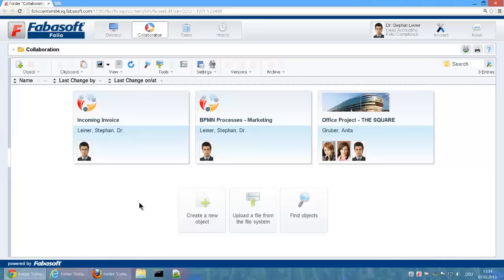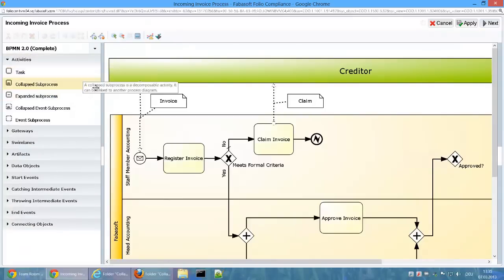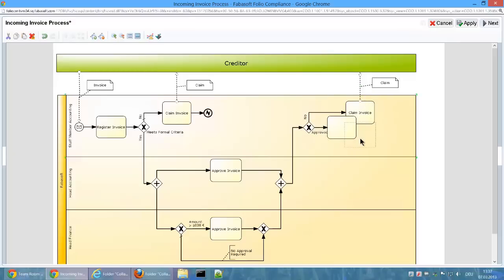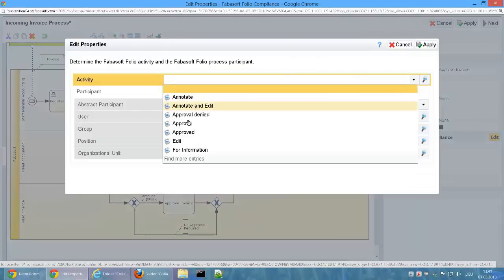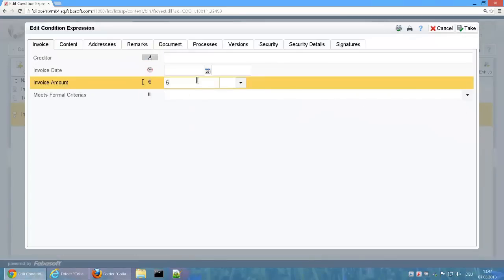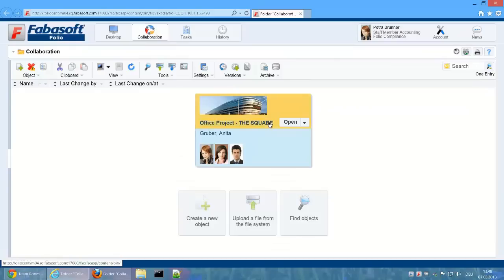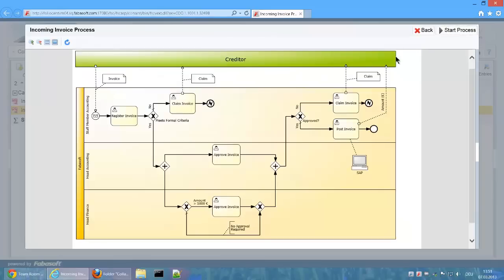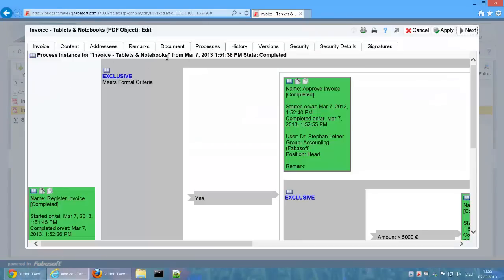Executing BPMN 2.0 Processes with Fabasoft Folio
Fabasoft Folio offers the direct execution of process diagrams created in the graphical BPMN editor with the Fabasoft Folio workflow engine. This gives you, the end user, the highest flexibility for modelling your workflows. We would like to demonstrate how this works using an example incoming invoice process.